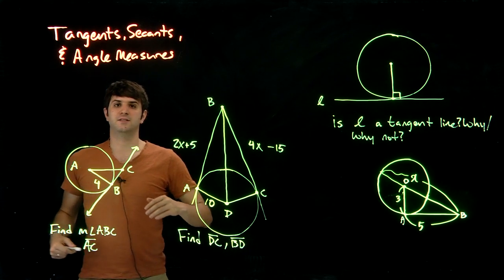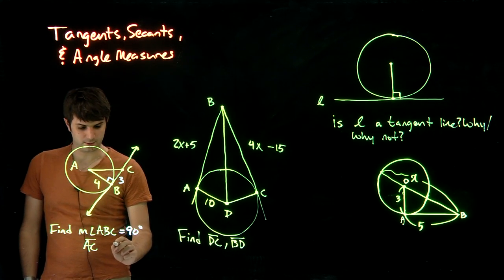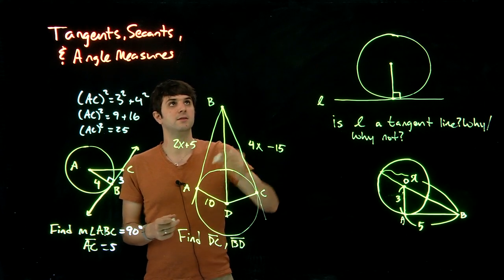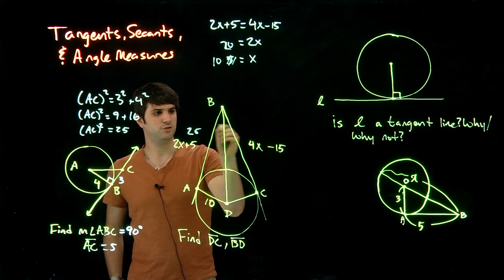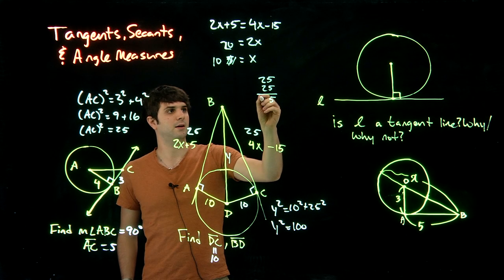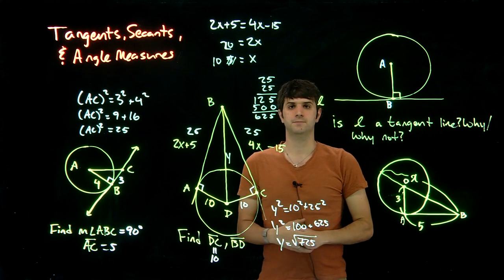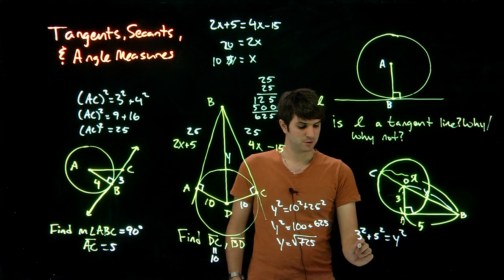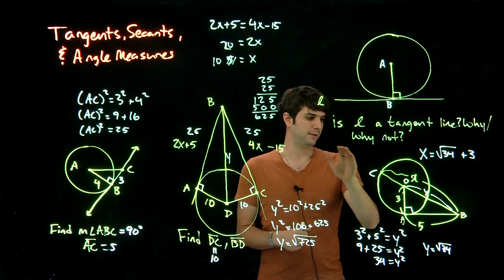Secants, Tangents, and Angle Measure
In this lecture, we will formally define these topics and see how they're applied to different problems.

SSAMCAST
Share knowledge. Inspire change.